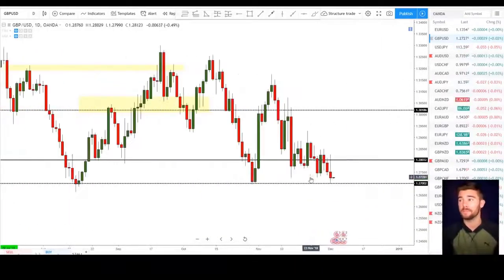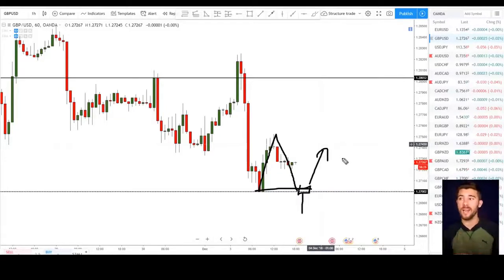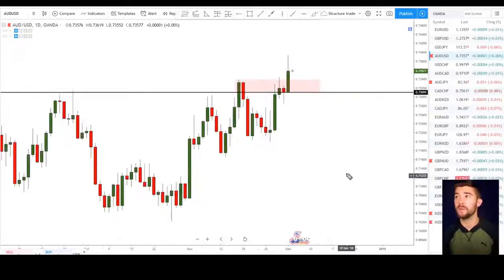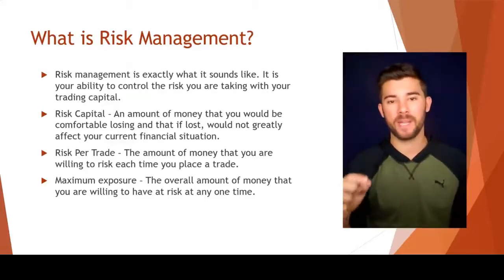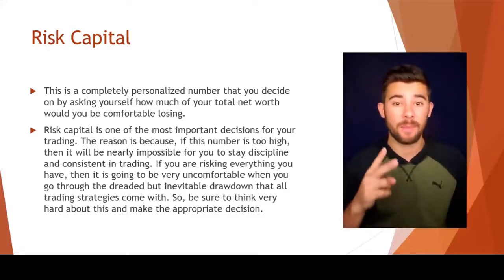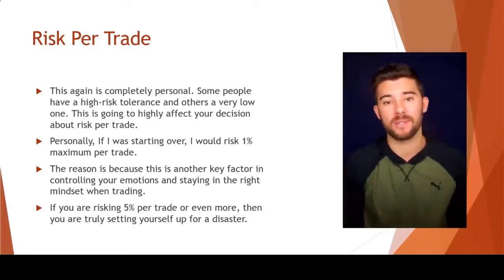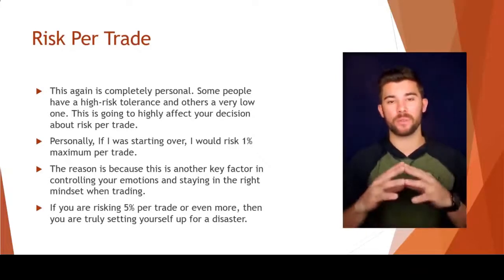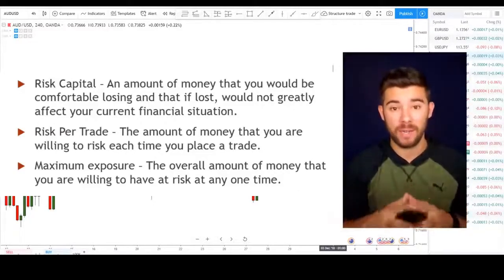The ONLY Risk Management Video YOU WILL EVER NEED...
In this video, we shares some advanced structure trading techniques for the Forex market and a few key steps to building a Forex trading strategy.